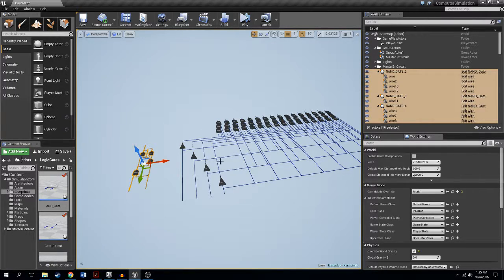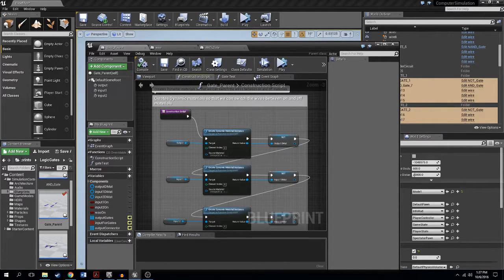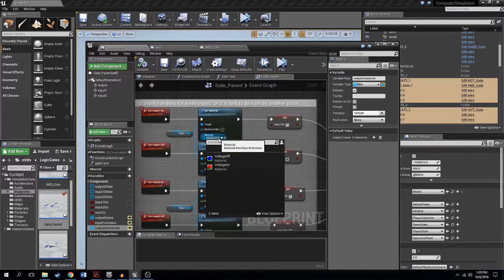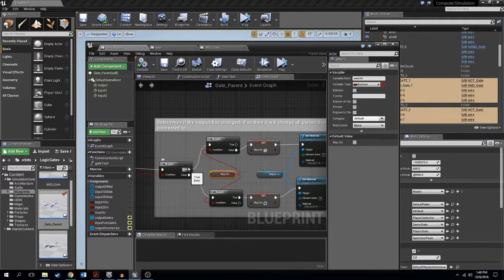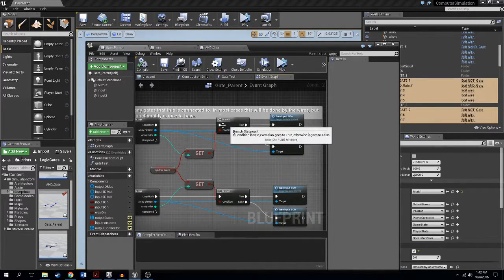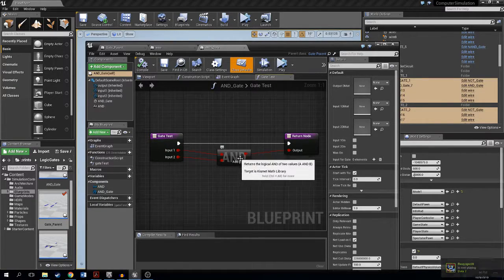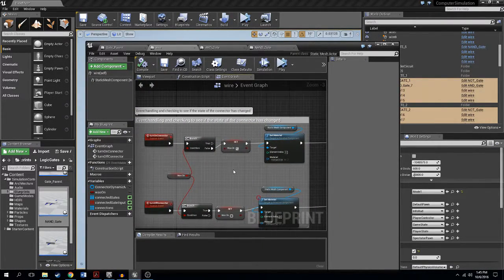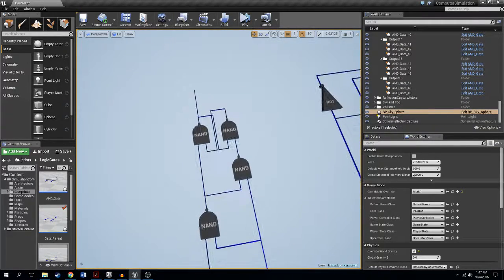UE4 Gate Functionality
In this video I go over how I programmed my gates and wires so that they interact correctly with each other.